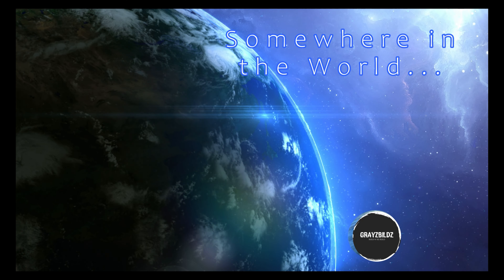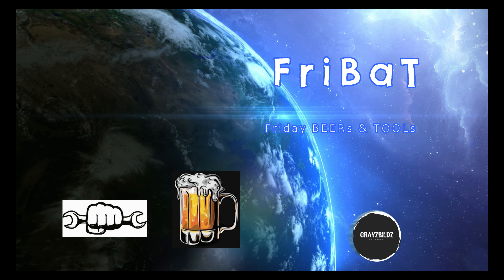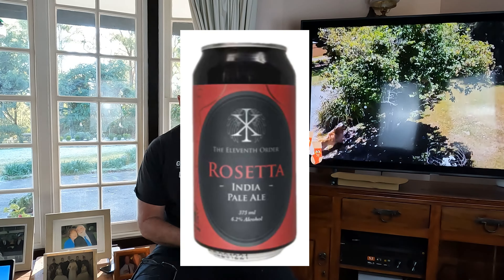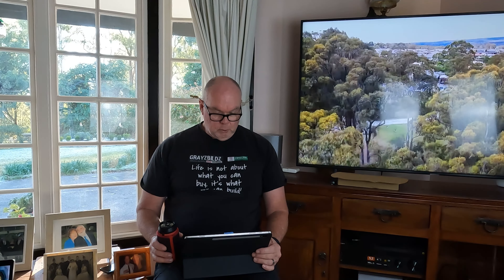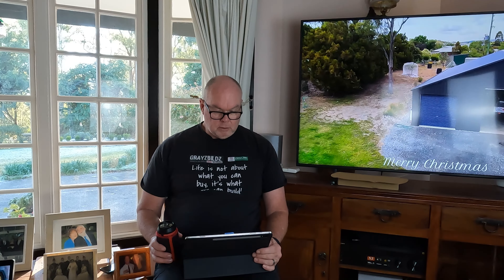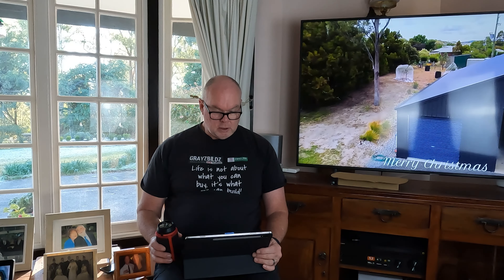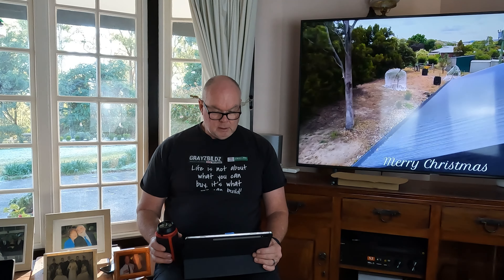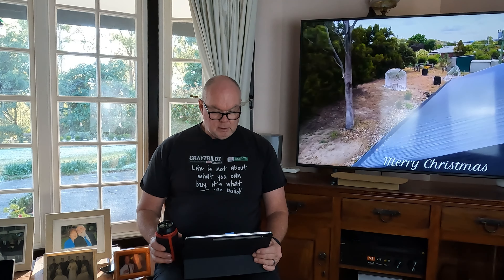Exhaust Hanger Removal Tool Review | Friday Beers & Tools Segment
This week, I review another Tassie beer, The Eleventh order, Rosetta IPA.
I also bought a handy tool from Amazon, an Exhaust Hanger removal tool.